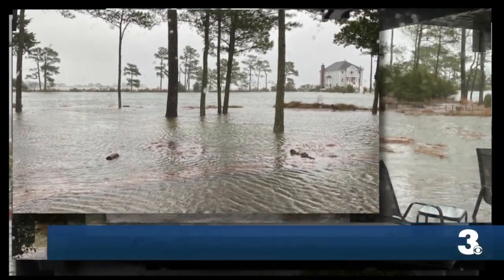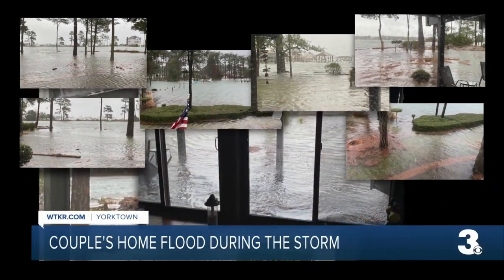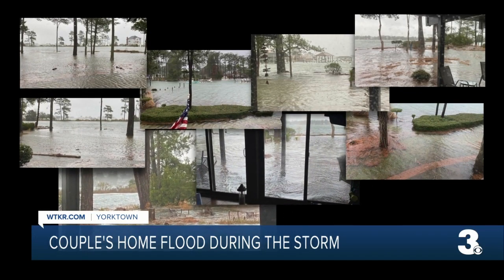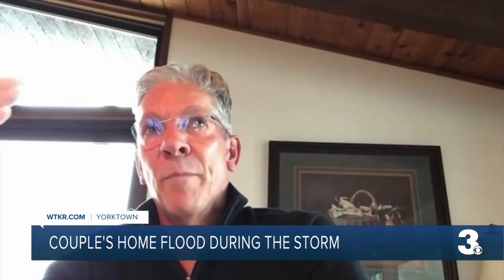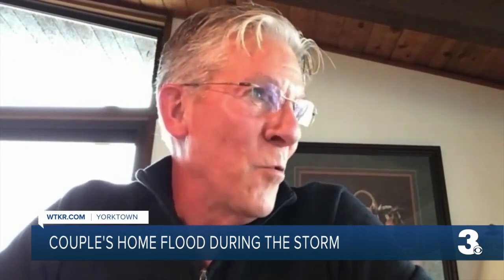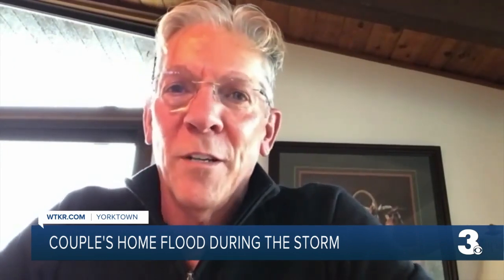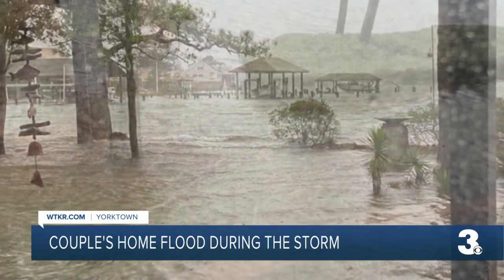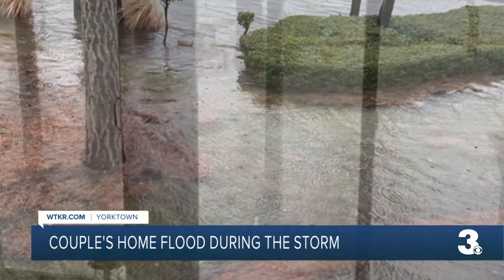Couple's home floods during storm